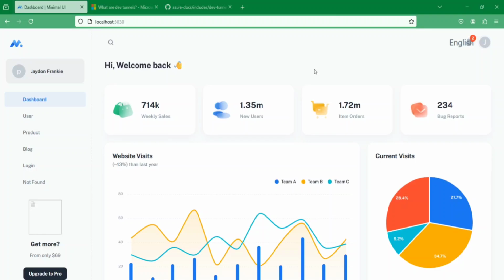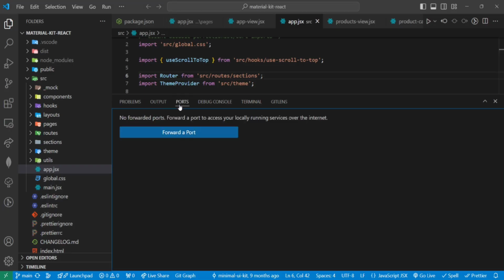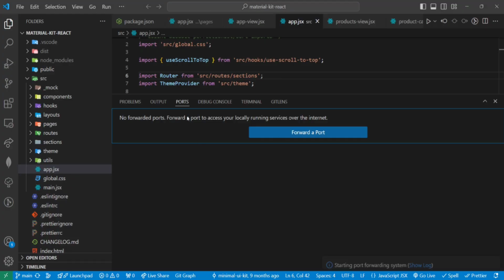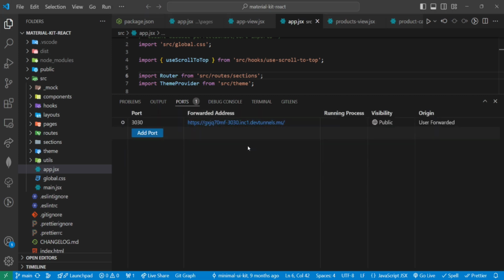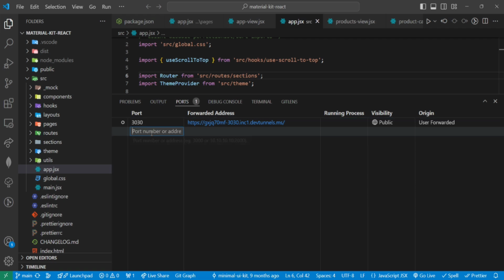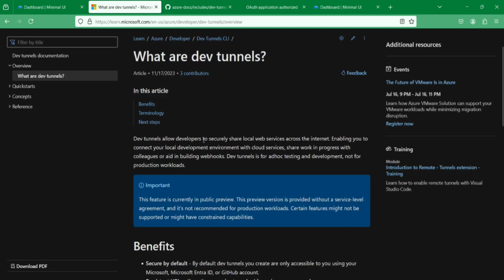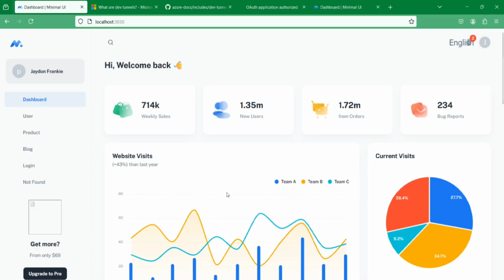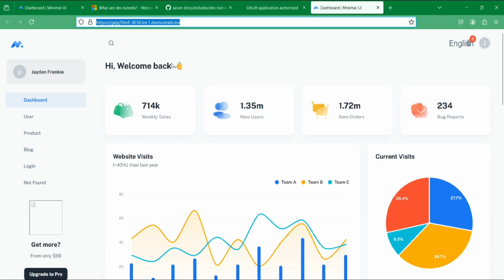VS Code Dev Tunnel | Port Forwarding for Developers 🧑‍💻 | Share Local Port Global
VS Code Dev Tunnel a Cool feature which can be very helpful for the Developer.
   In this video, I'll guide you through setting up and using VS Code Dev Tunnel, also known as VS Code port forwarding. Dev Tunnel allows you to securely expose your local server to the internet, enabling remote testing and collaboration without deploying your code. Whether you're a developer, a tester, or just curious about remote development tools, this tutorial will help you get started with VS Code Dev Tunnel.